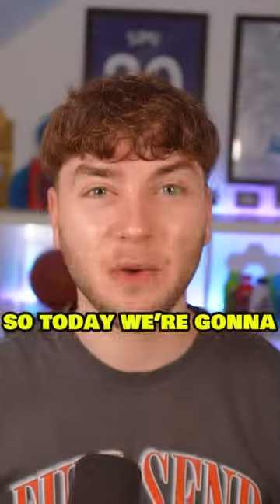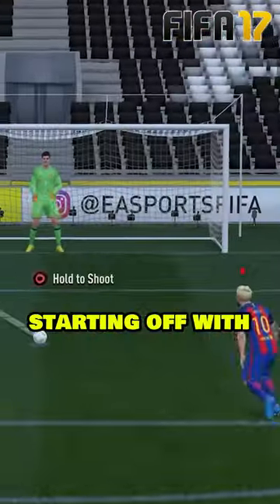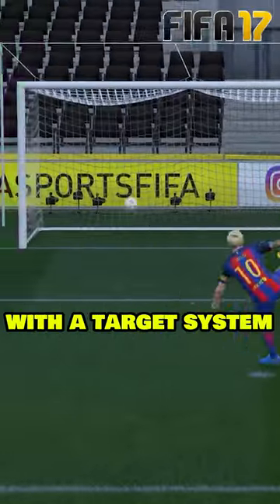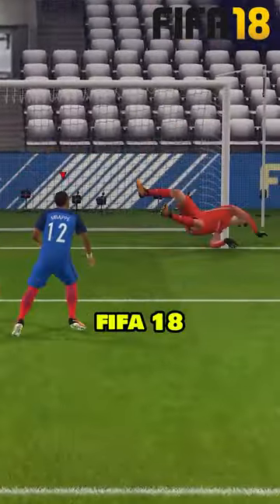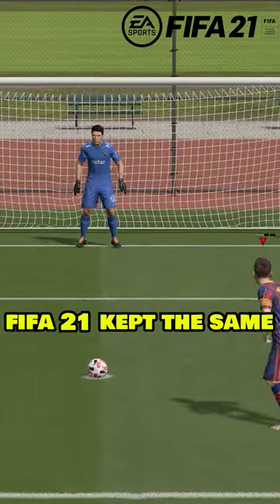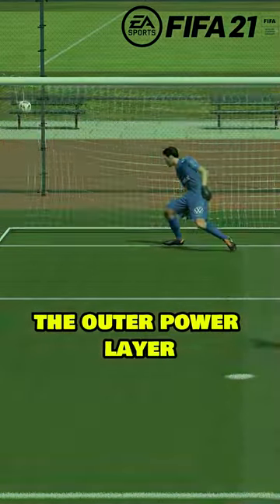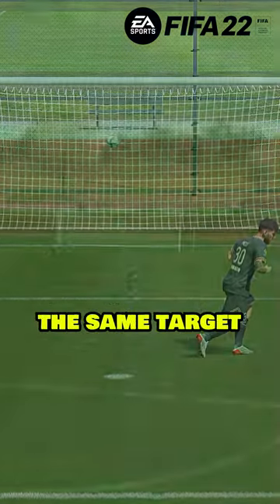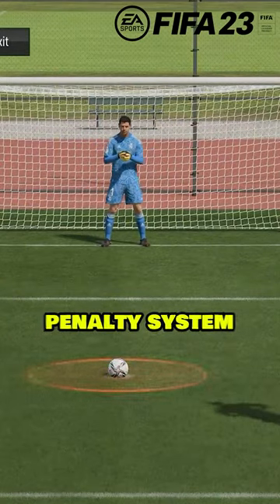Which FIFA Had The Best Penalties?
Today I Tested which FIFA had the Best Penalties